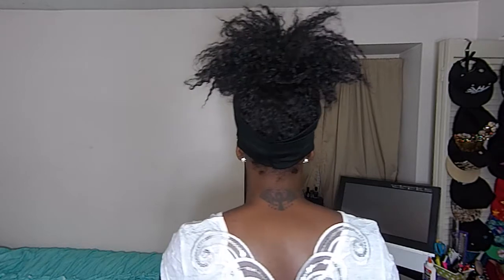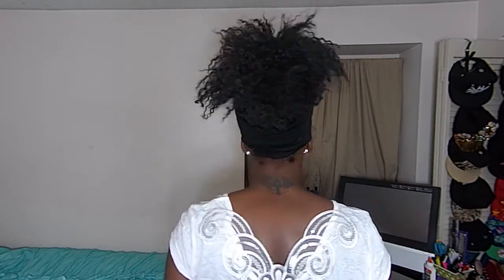3 Ways To Style Old Crochet Braids Protective Styling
I will show you three ways to style your old crochet braids! ENJOY!

My vlog